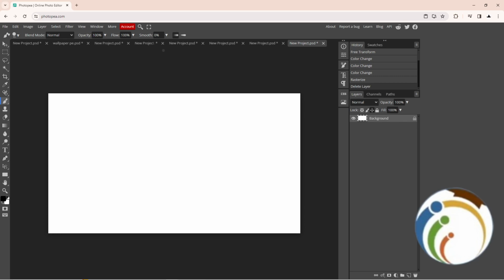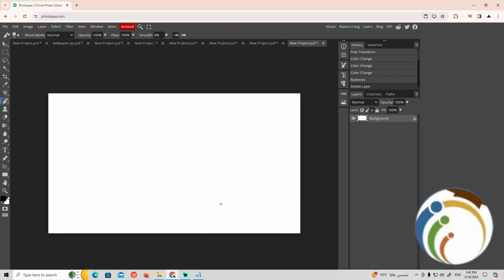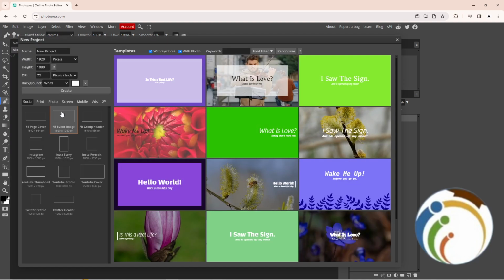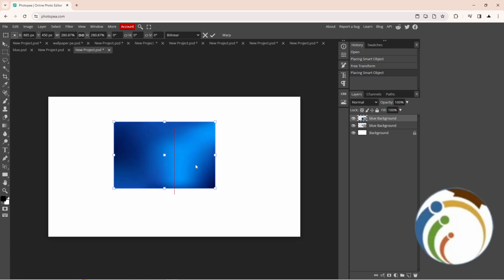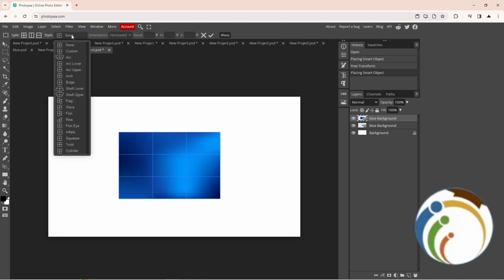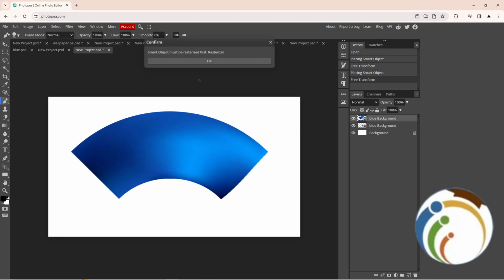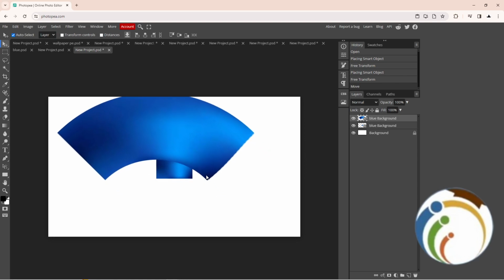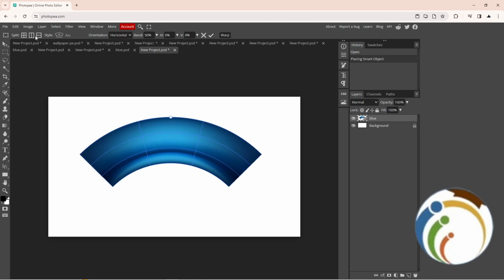How to Bend Image on Photopea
Unlock your artistic potential by mastering the technique of bending images in Photopea. Whether you're designing unique graphics or enhancing photographs, this feature allows you to add dynamic curves and shapes, adding depth and intrigue to your compositions.